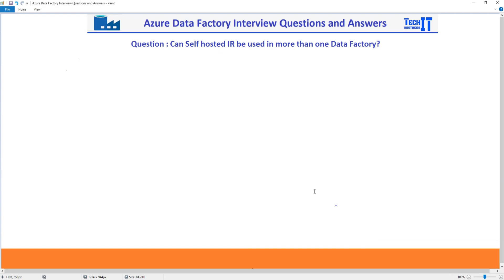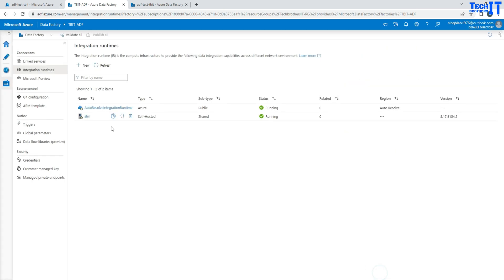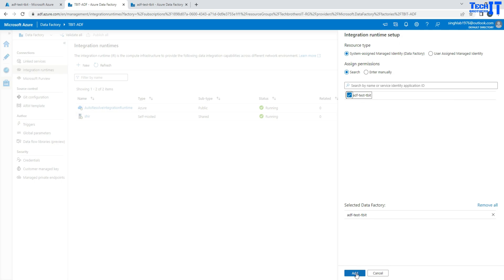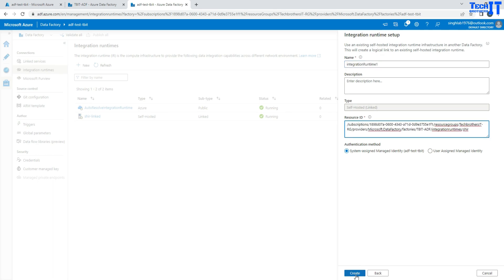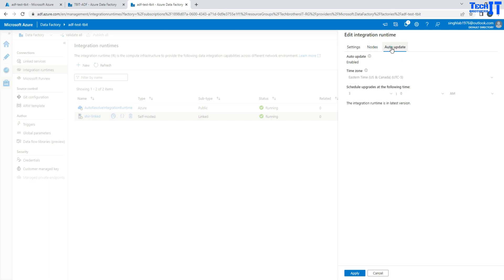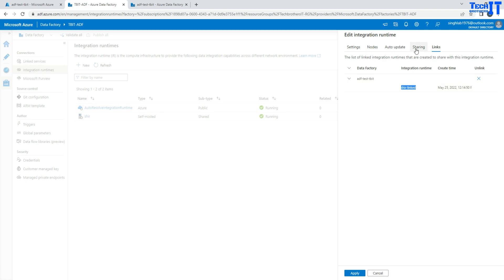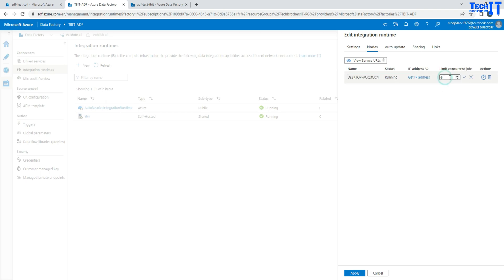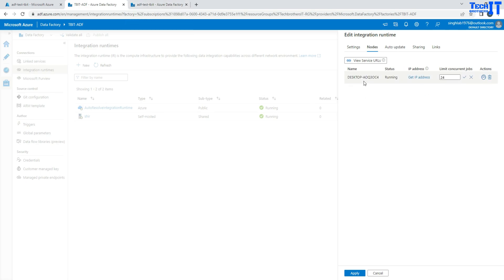Can a Single Self Hosted IR be Used in More than One Data Factory | Azure Data Factory Interview Q&A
Can a Single Self Hosted IR be Used in More than One Data Factory | Azure Data Factory Interview Questions and Answers 2022, In this video, we will learn about some basic Questions and Answers for Azure Data Factory Interview.